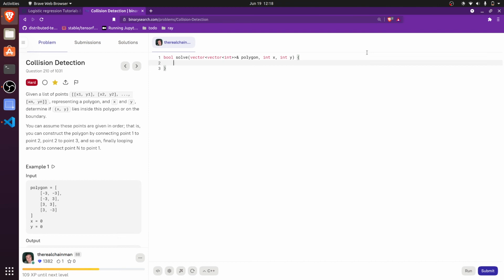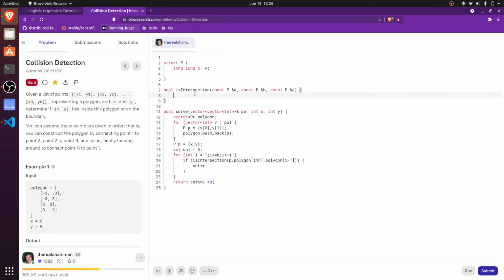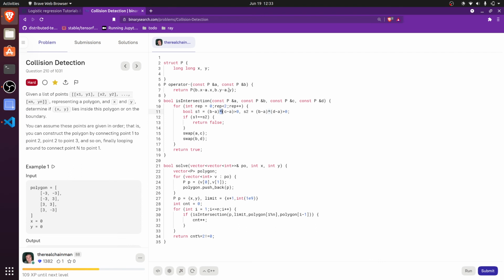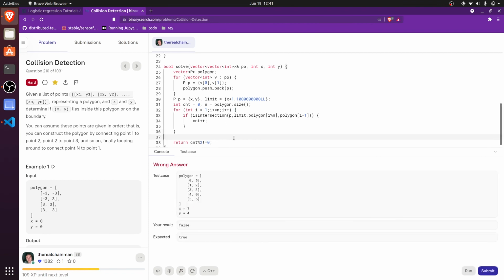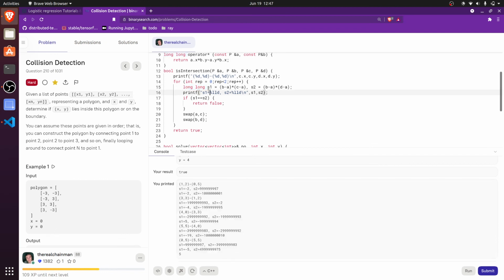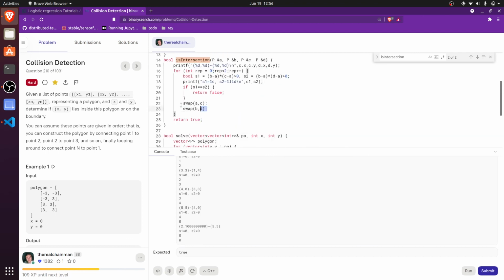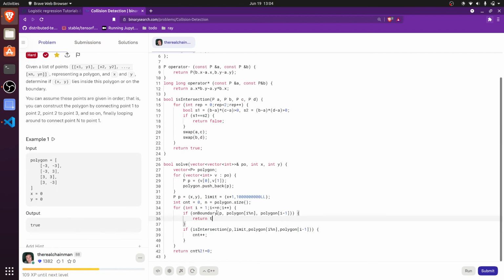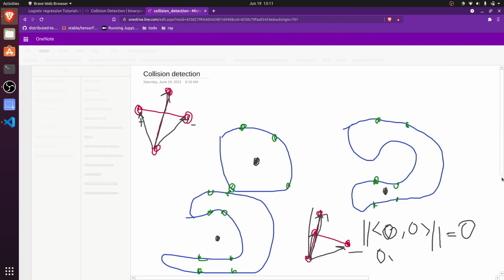Collision Detection [Binarysearch]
A hard level problem from binarysearch.com that requires computational geometry and using cross product's concept.